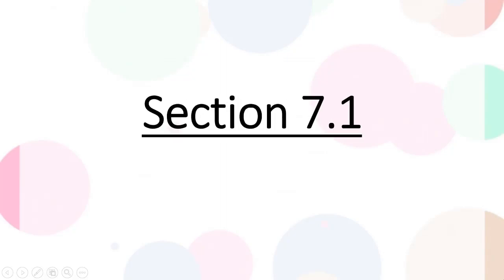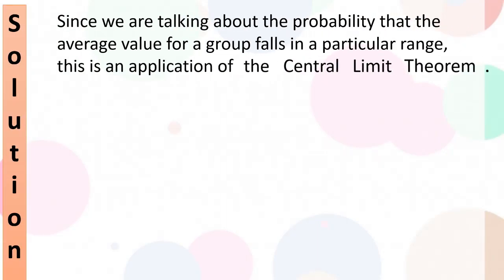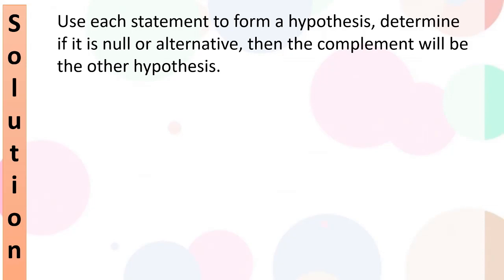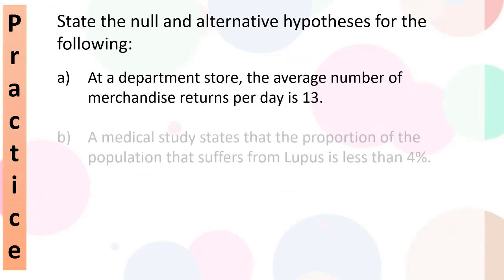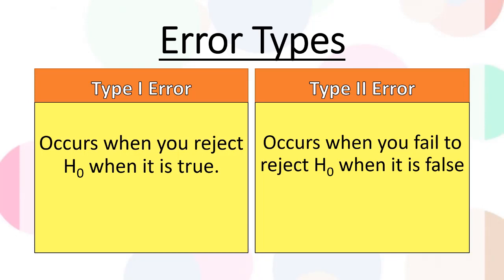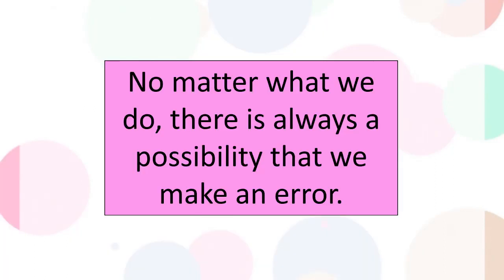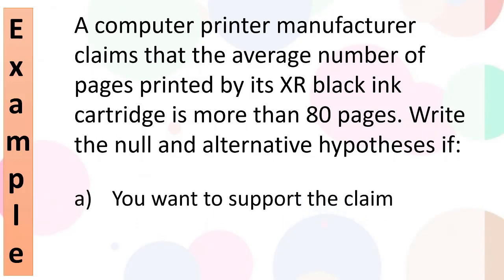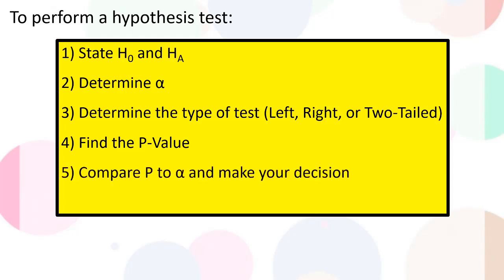Section 7.1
This video details Section 7.1 in our text, which is an introduction to Hypothesis Testing,